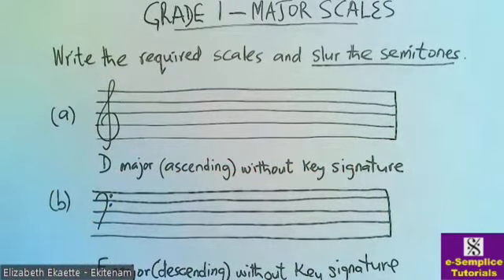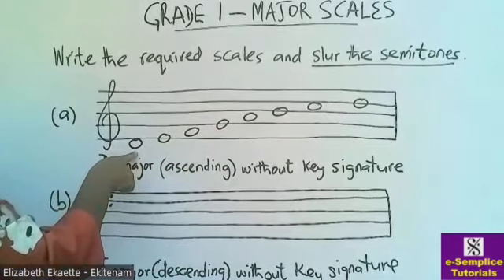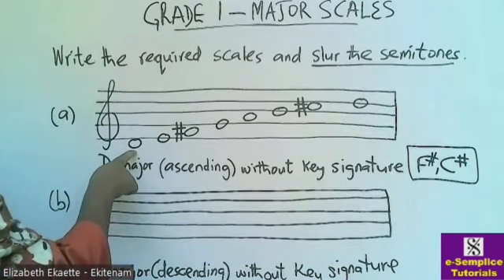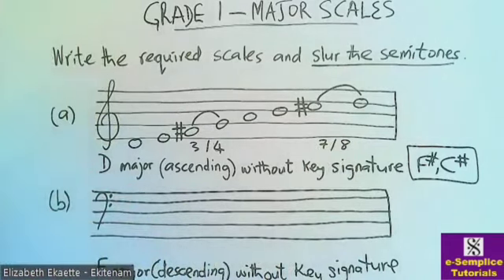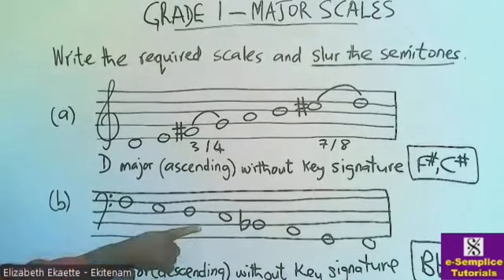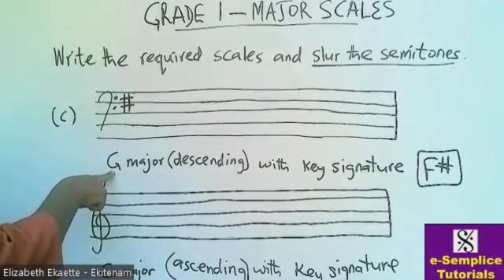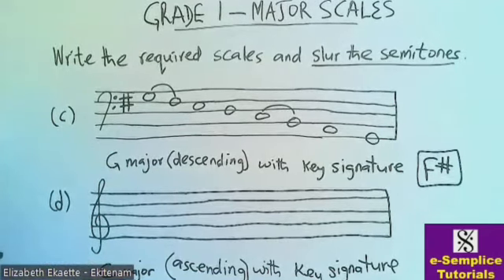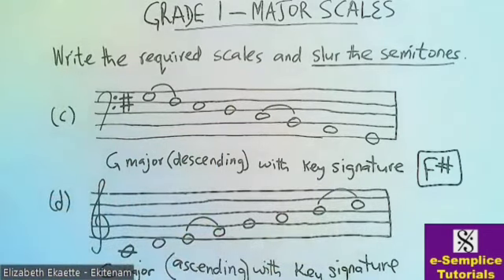Grade 1 - Major Scales